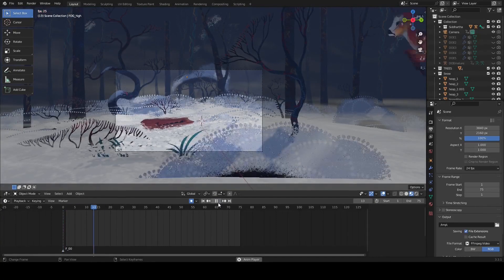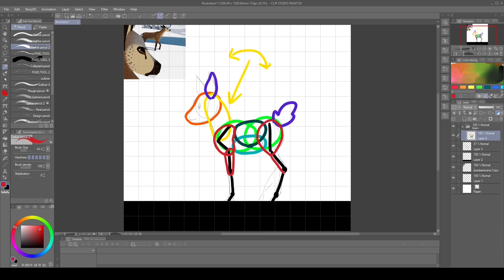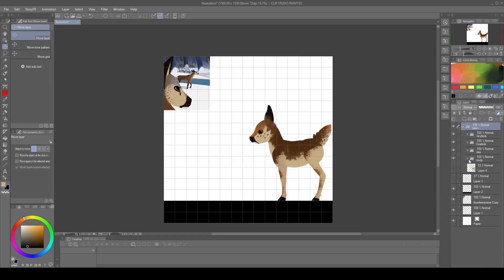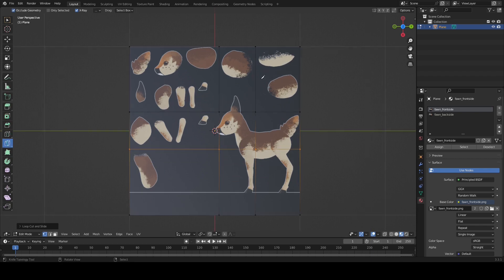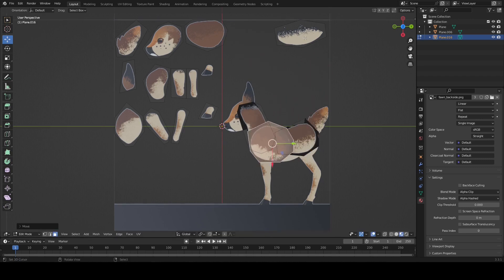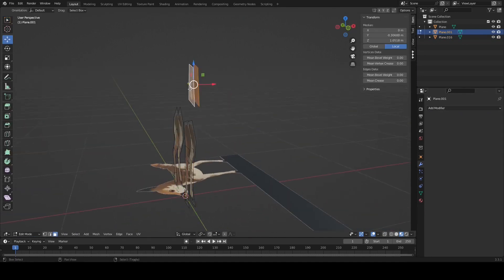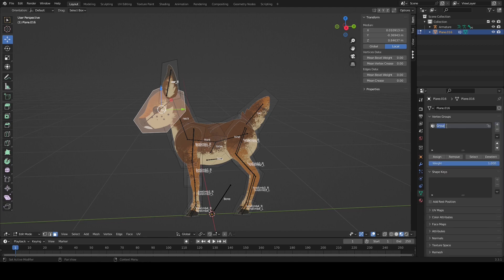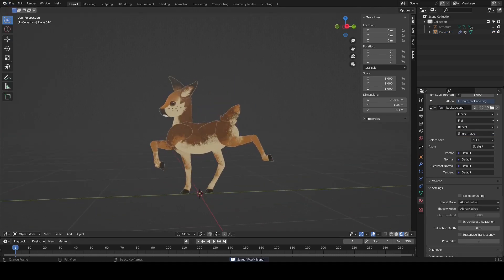Paperpuppet tutorial for Blender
A brief tutorial on how to make a basic paper puppet tutorial for Blender. All you need for it is your choice of an art program and Blender.
While my mic is really bad, I hope I was clear enough and that I am understood. I also hope the tutorial is of use and now I better start seeing good new animations from you people :)

Also, while Blender offers a really good automatic weight painting function, it does not work that great for paper puppets, as it'll assign multiple weights per body part, so you'll spend more time fixing those than just assigning them to the right vertex group.